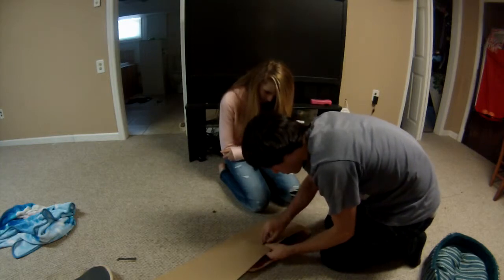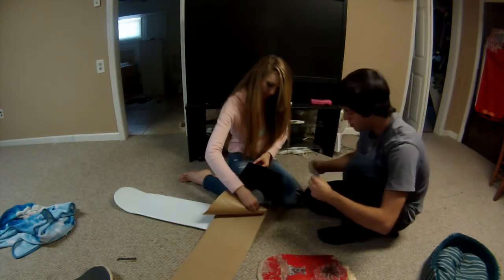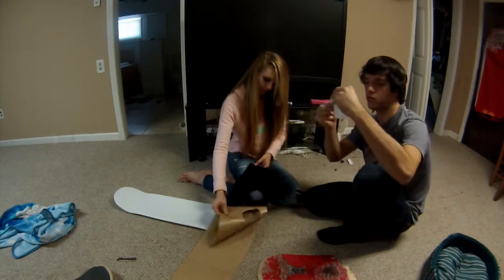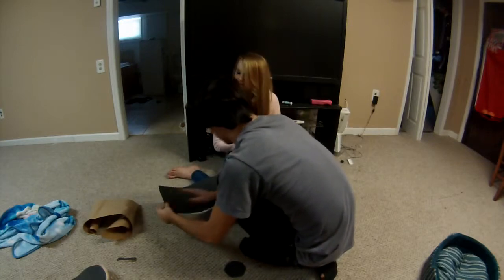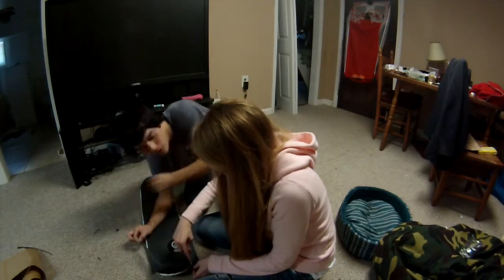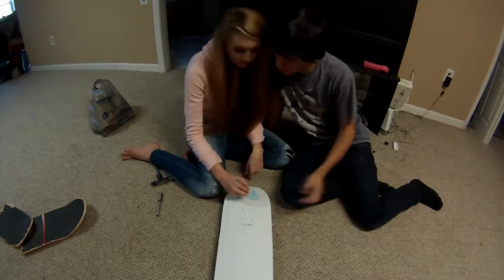GirlFriend Does Board Set Up Kinda!